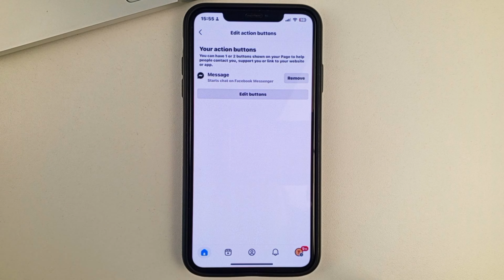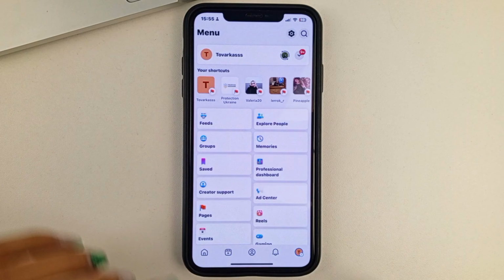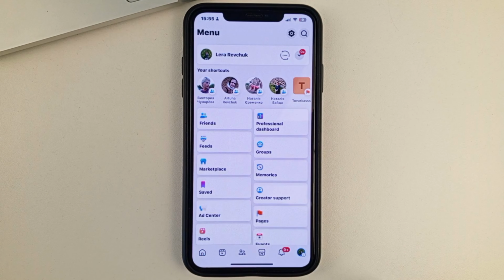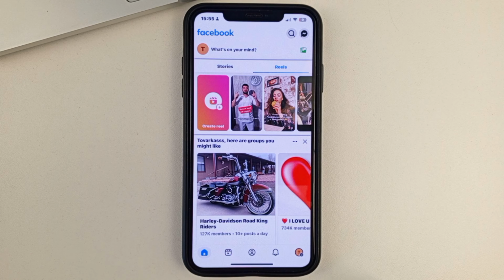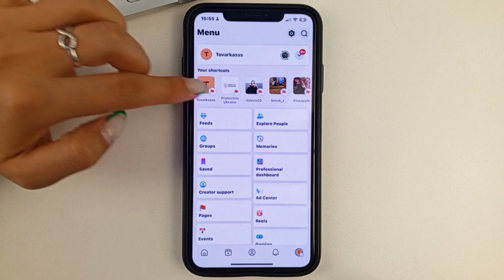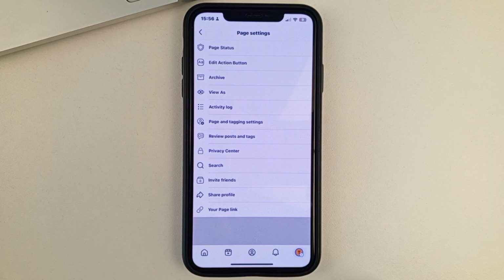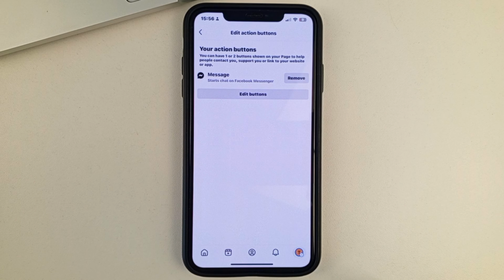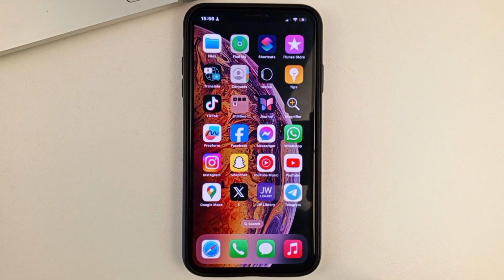How To Remove Messenger Button From Your Facebook page - Full Guide